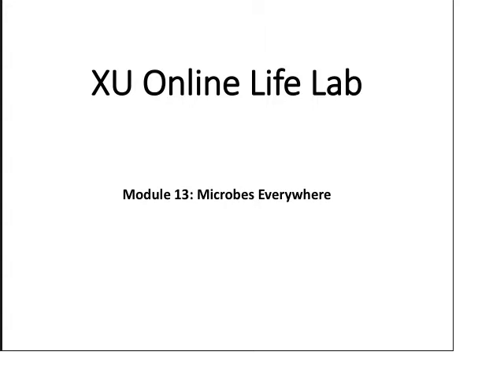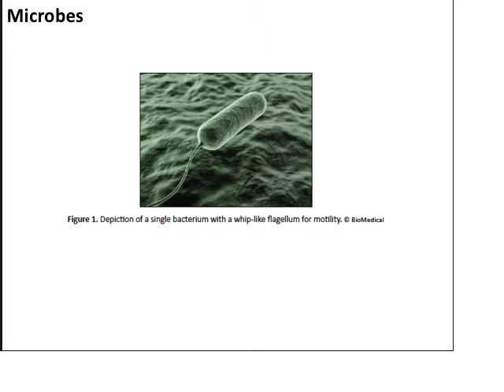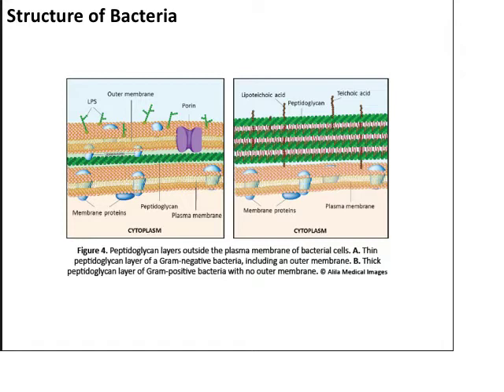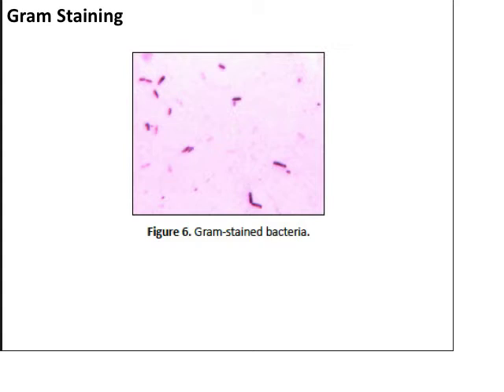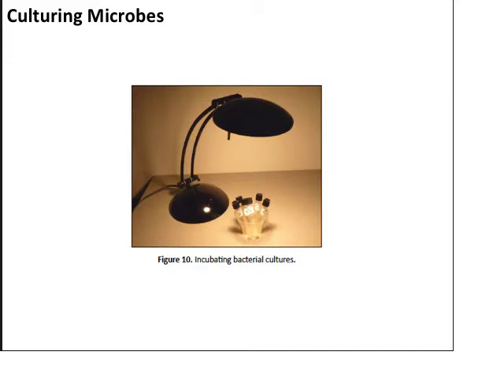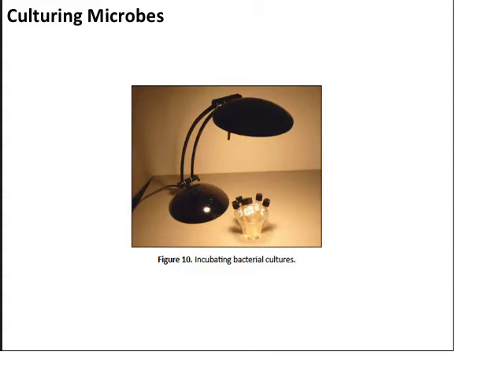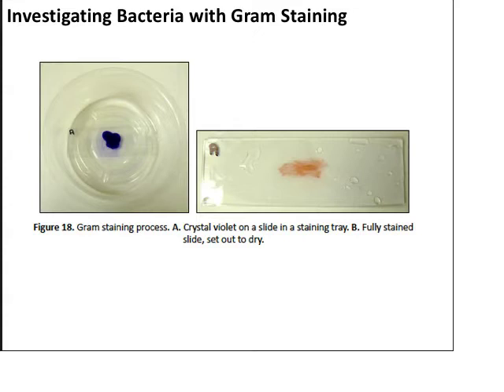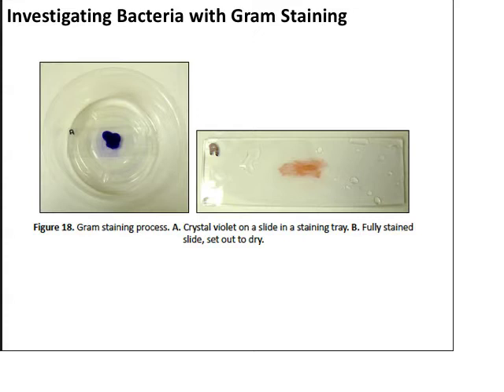XU BIOL 117 Module 13 Microbes Everywhere Video Podcast